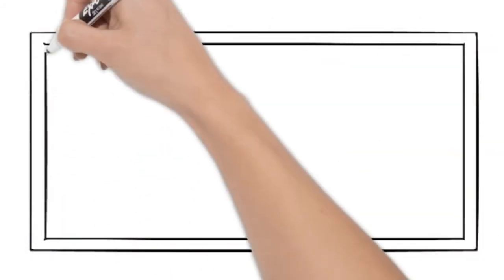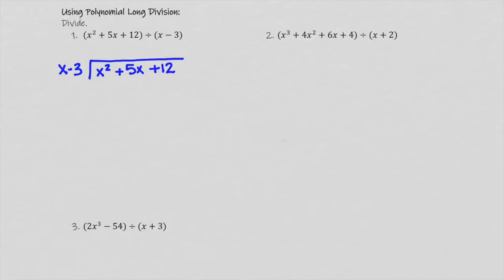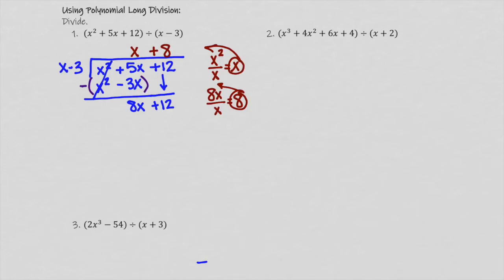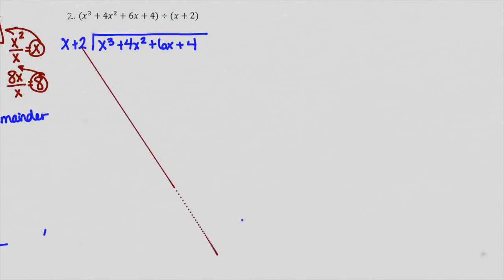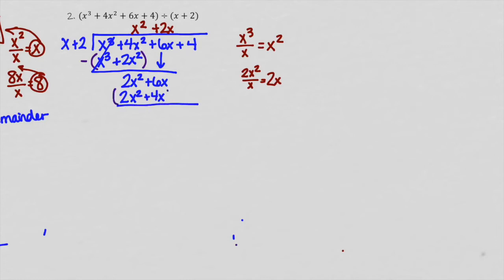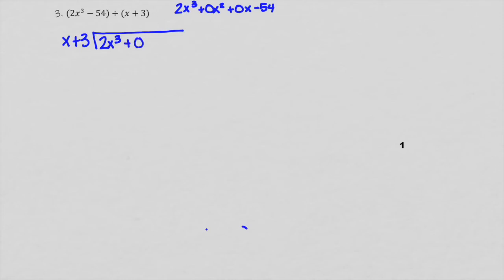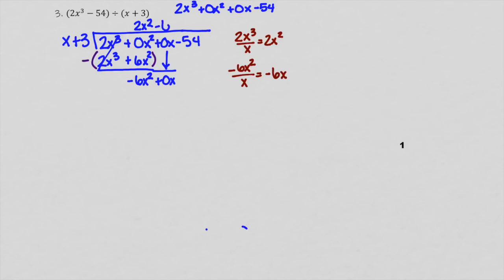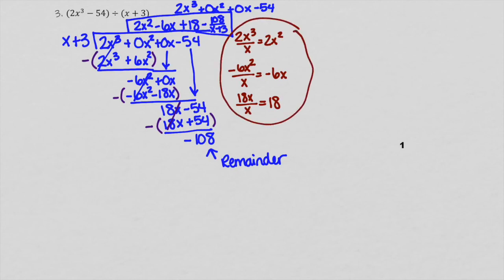4 3 Long Division